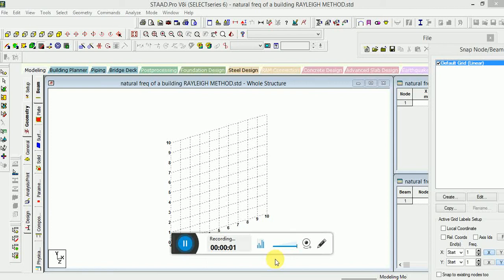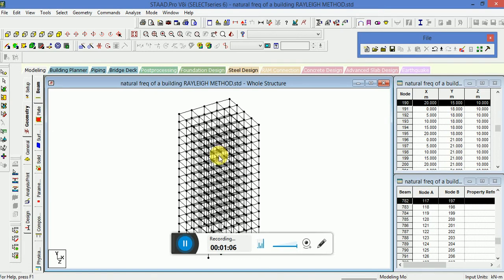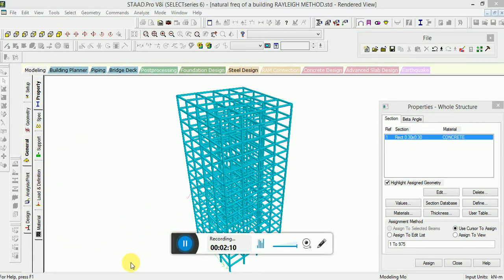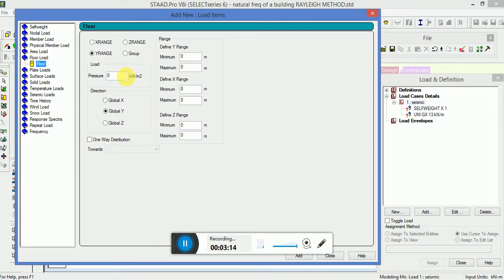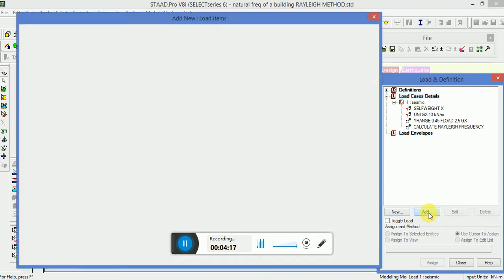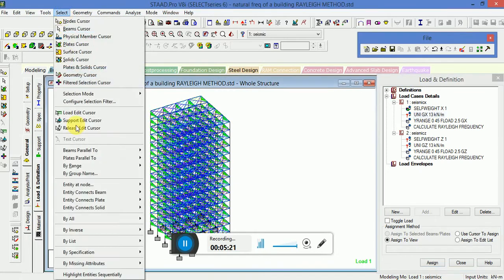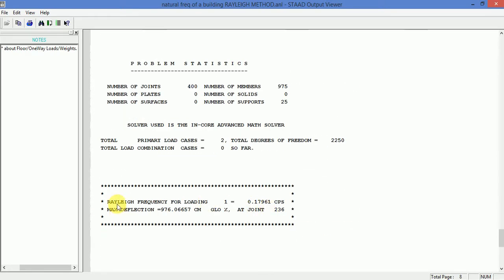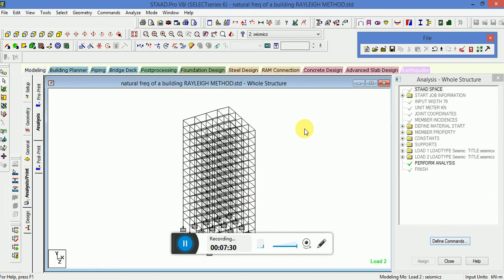STAAD PRO RAYLEIGH METHOD||NATURAL FREQUENCY OF A BUILDING IN STAAD PRO USING RAYLEIGH METHOD